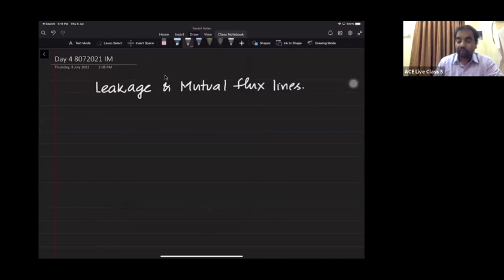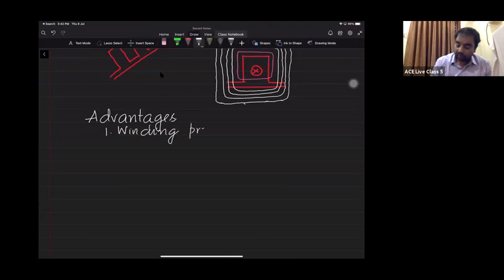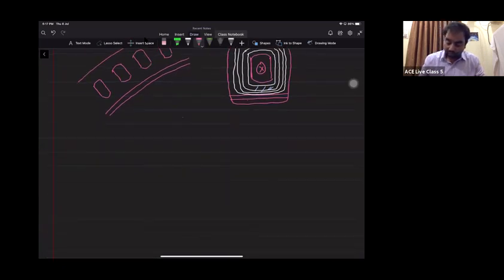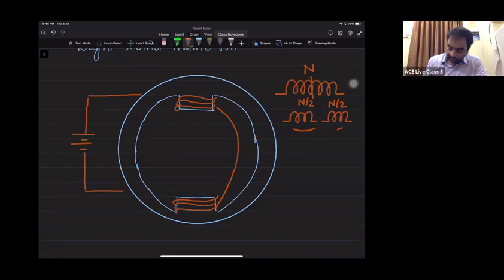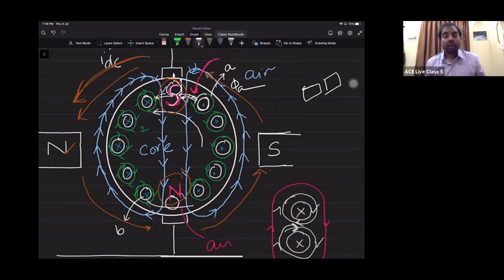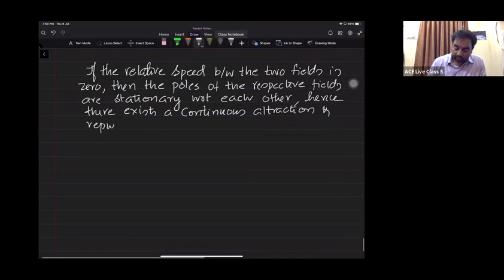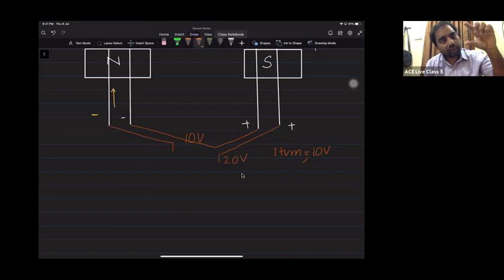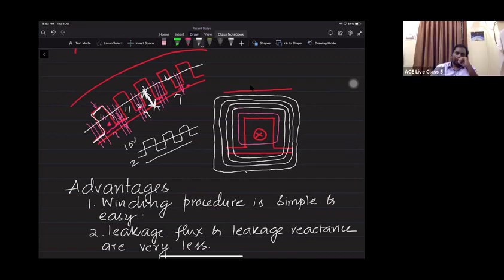IND MC 4